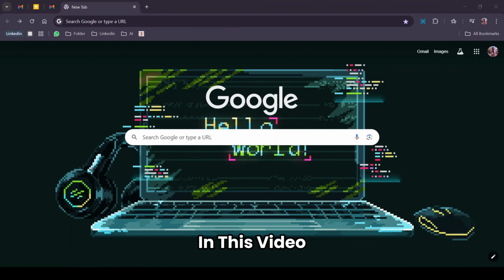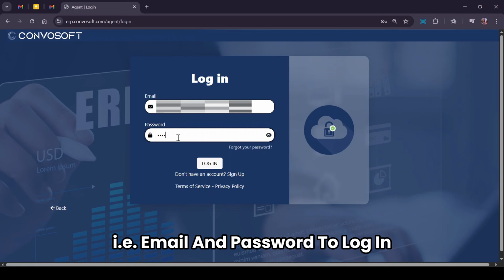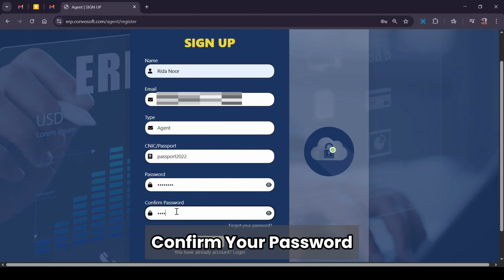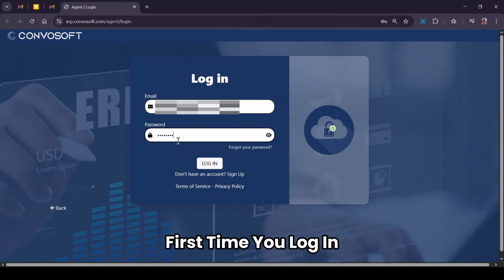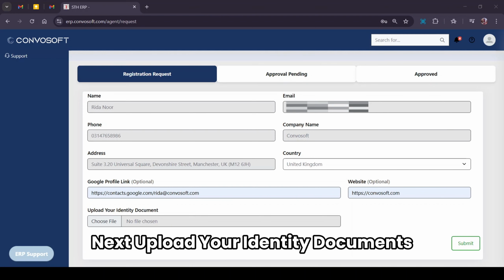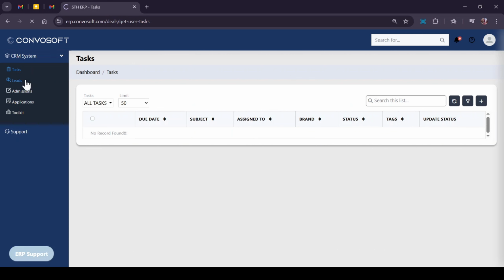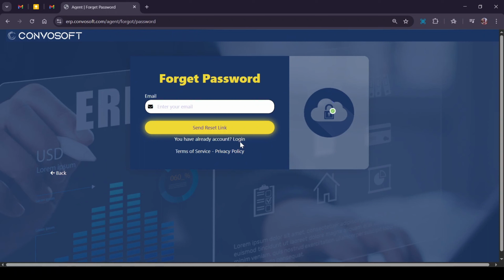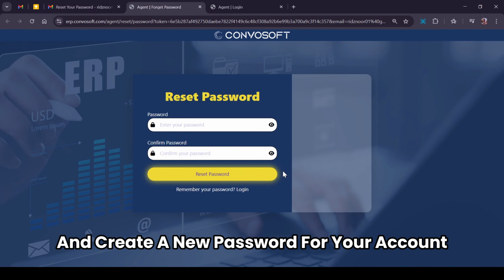How to Sign Up & Log In to Convosoft Agent Portal | Step-by-Step Guide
In this video, we’ll guide you through the Convosoft Agent Portal setup process, covering:

✅ How to Sign Up (for new users)
✅ How to Log In (for existing users)
✅ Quick Tour of the Agent Portal Dashboard

Stay updated with the latest Convosoft features and workflows.